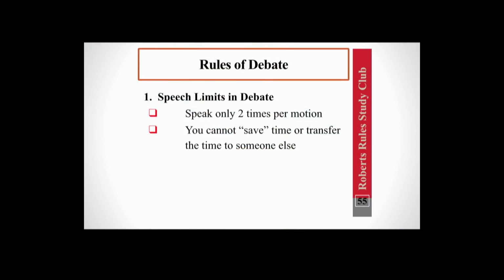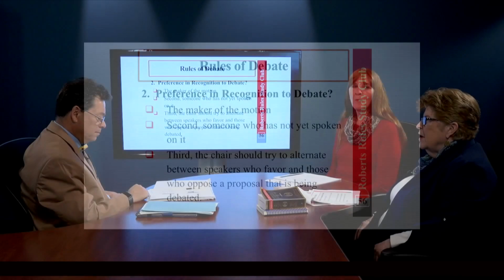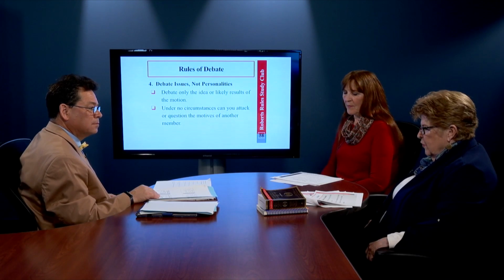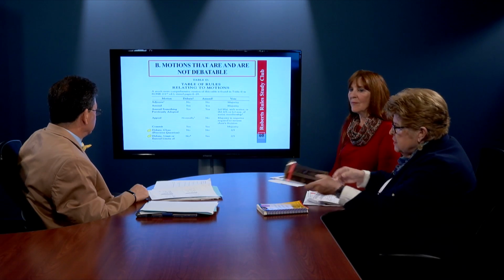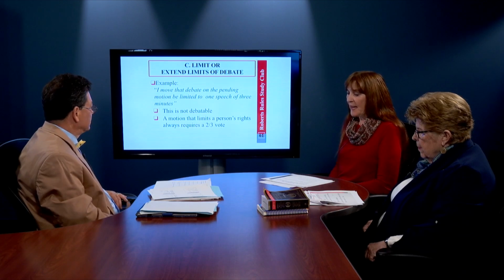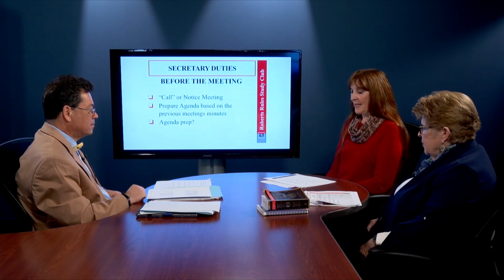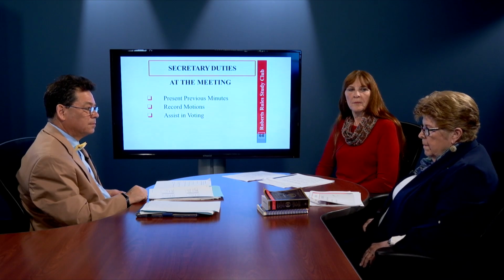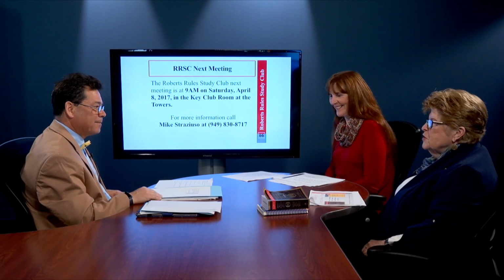Roberts Rules Study Club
For 50 years, Laguna Woods Village has been the premier Southern California independent living community for people 55 and older. Just ten minutes from the Laguna Beach coastline, Laguna Woods Village is located on 3.8 square miles of rolling hillsides in South Orange County, California.